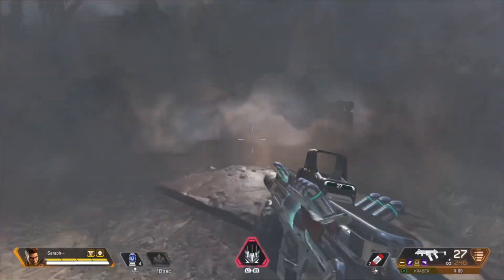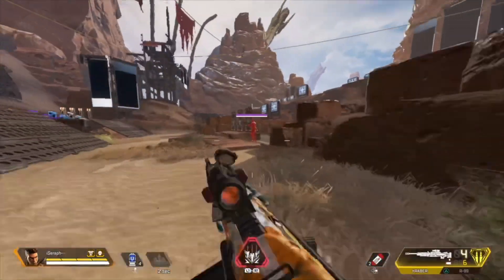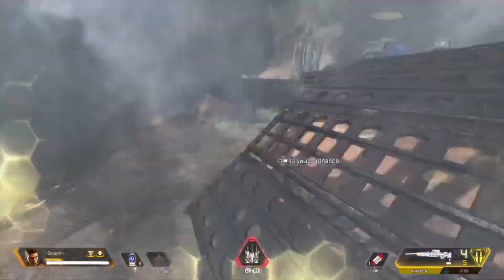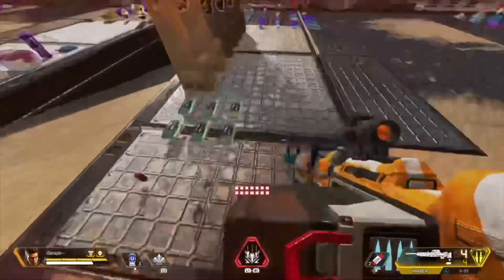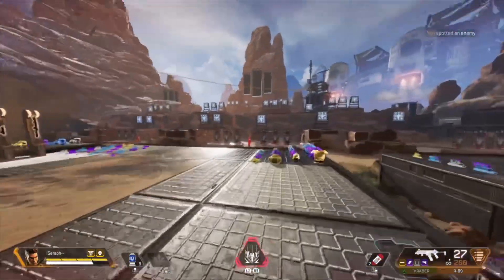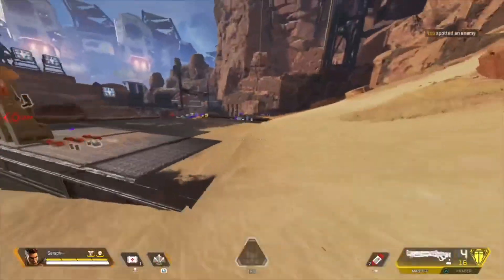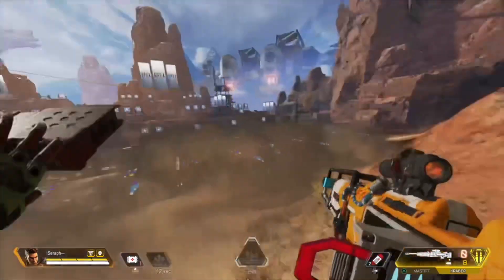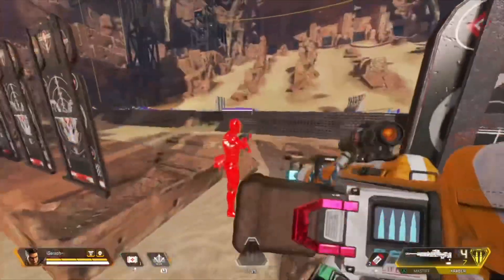Apex Legends- Bangalore Tips And Tricks That Will Make You Better Immediately! (Season 3 Tips)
Which legend should I make next? And these tips are from an apex predator and I am very good with multiple legends